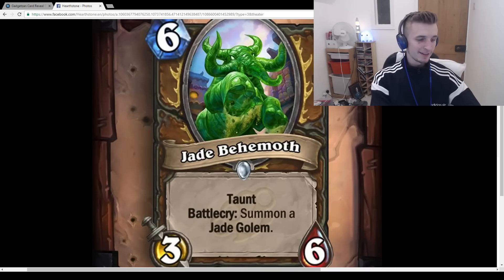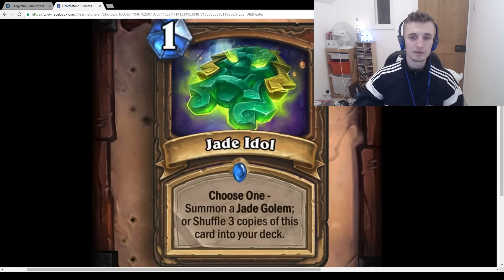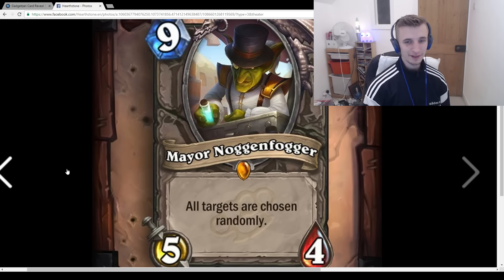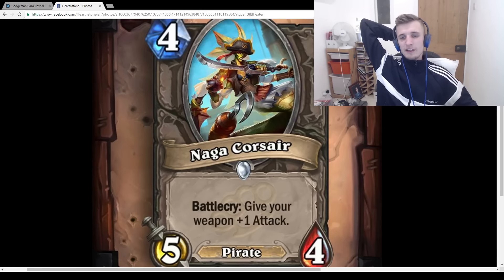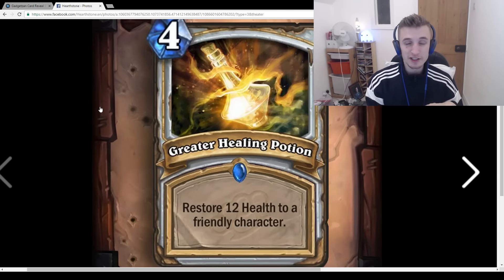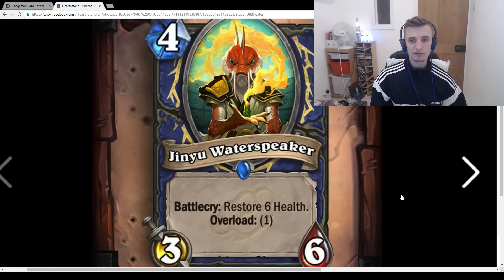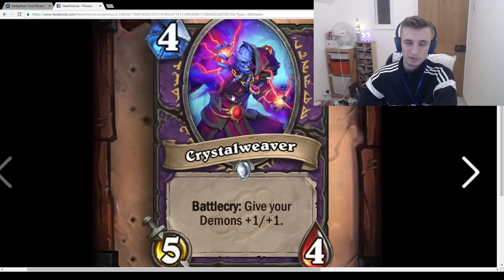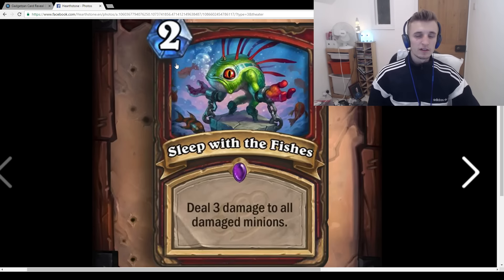[Hearthstone] Gadgetzan Card Review by J4CKIECHAN [Part 4]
This is the 4th and final part of my review of the Mean Streets of Gadgetzan cards! I'm super hyped for the new expansion and can't wait to try out all the new cards. Let me know if you agree with my opinions or not in the comments below!

To see me playing interesting decks check out my twitch channel where i stream regularly